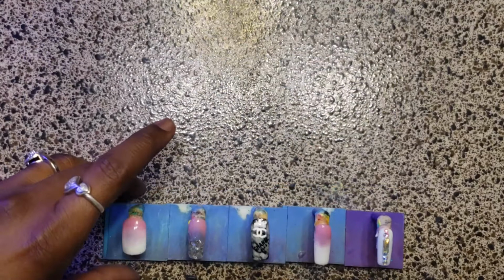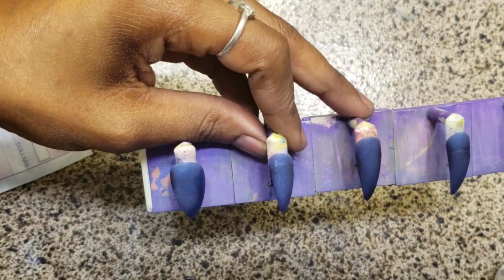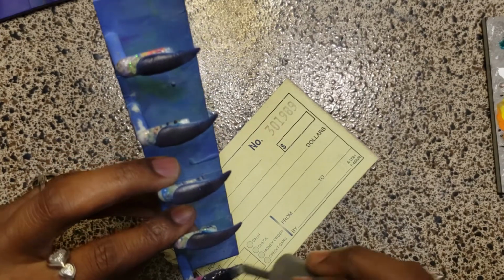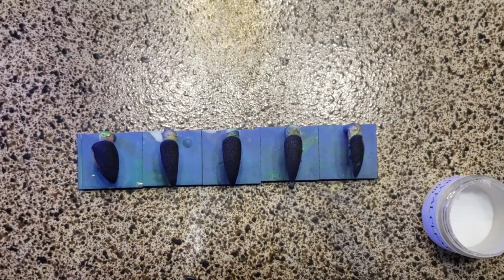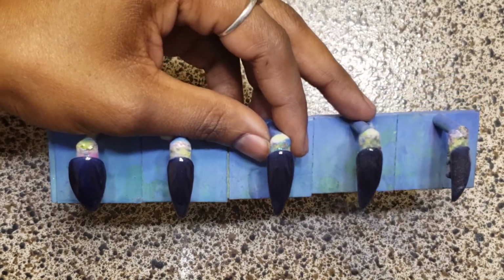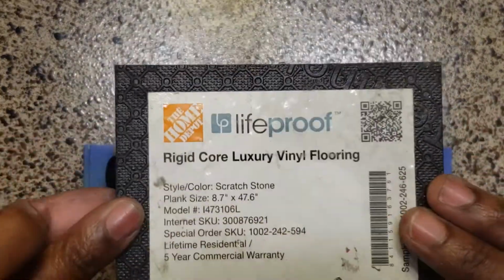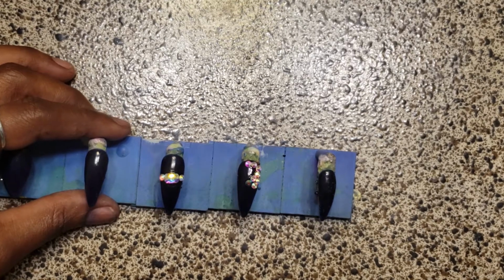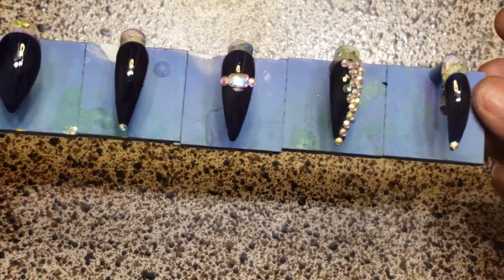Designing my pressonnails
Instagram idohairidonails